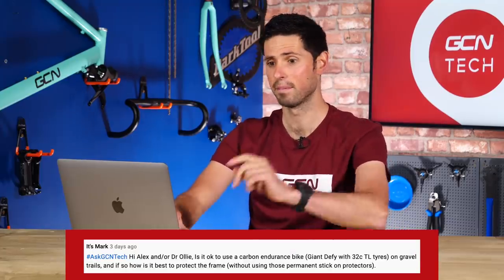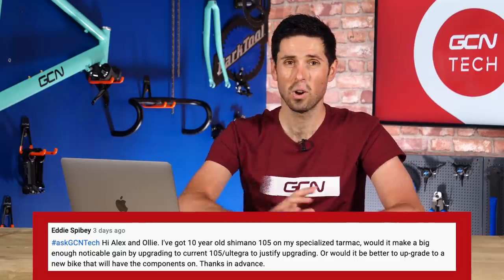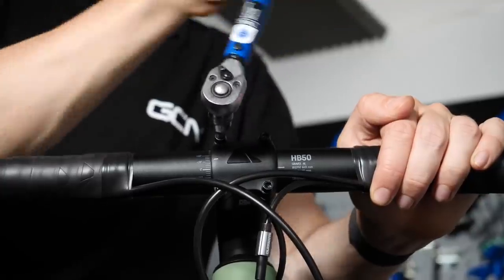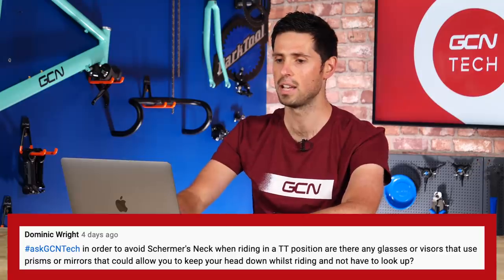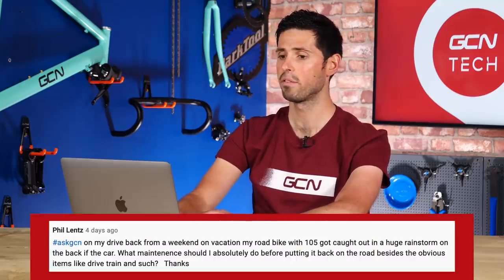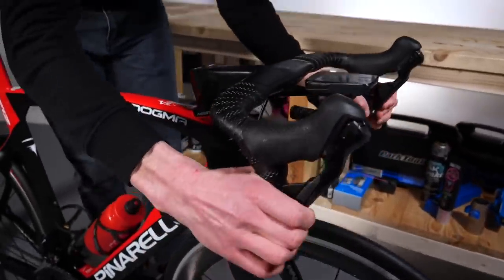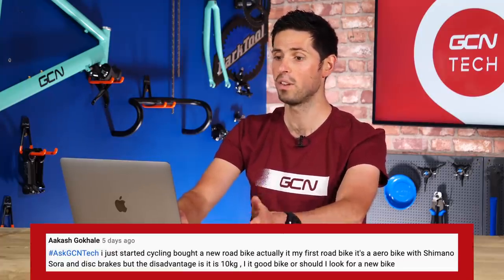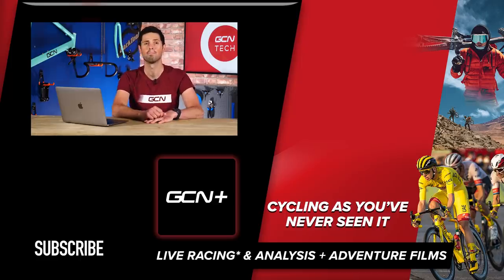Can You Use A Carbon Road Bike On Gravel? | GCN Tech Clinic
Are carbon road bikes okay to use on gravel? Should you get new bikes serviced? How often should you charge Di2? Alex answers these questions and more on this week's Tech Clinic!

00:17 Is it okay to use a carbon road bike on gravel and how do I protect my frame?
01:28 Would it be worth upgrading the components on my 10 year old bike or should I get a new one?
02:39 How do I stop my carbon bars and allow stem creaking/clicking when I sprint?
03:59 Is "carbon fibre" a posh way of saying plastic?
05:05 Are there any glasses or visors to help with Schermer's Neck (neck muscle fatigue) when riding a TT bike?
06:29 What maintenance should I do after my bike gets soaking wet in a rainstorm?
07:24 The manufacturer of my new bike suggests I need to get an inspection after 300km, is this really necessary?
08:32 How often should I charge my Shimano Ultegra Di2 groupset?
09:59 Is my first bike (Aerodynamic, 10kg, Shimano Sora) good enough, or should I look for a new bike?

Do you have a burning tech question? Leave it in the comments below using the hashtag AskGCNTech and we'll answer it in a future Tech Clinic!